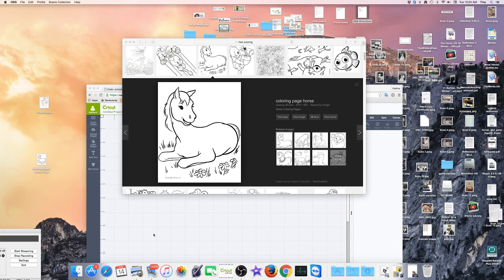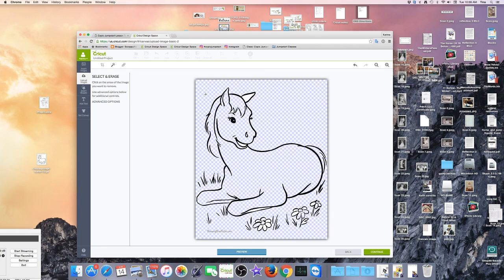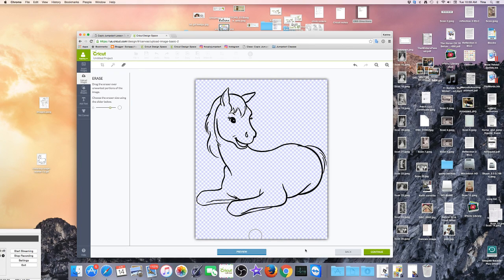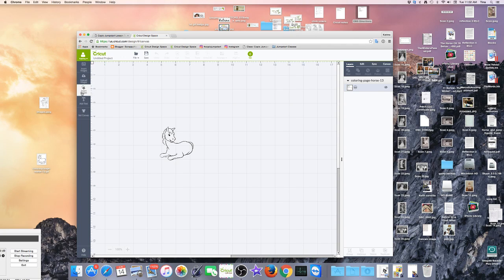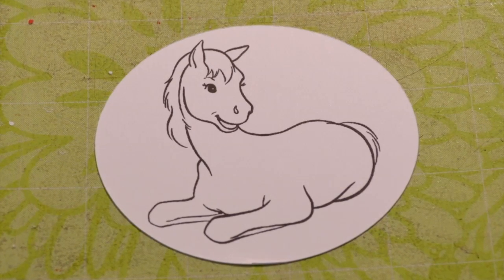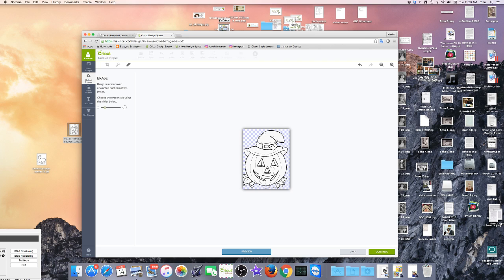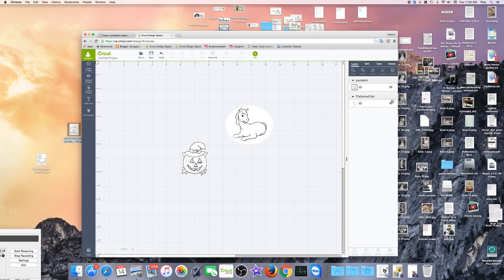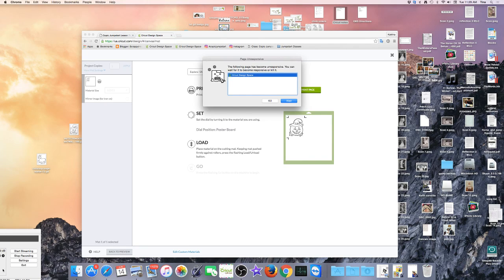Importing jpgs and pngs into Cricut DS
This video is about importing jpgs and pngs into Cricut Design Space as well as erasing parts of images.

This video was created to answer some questions from Cricut users about importing images.  I hope it is helpful!